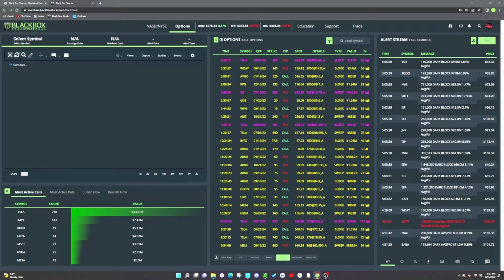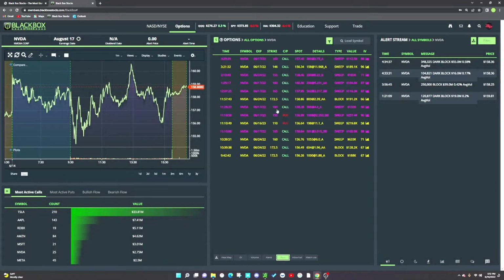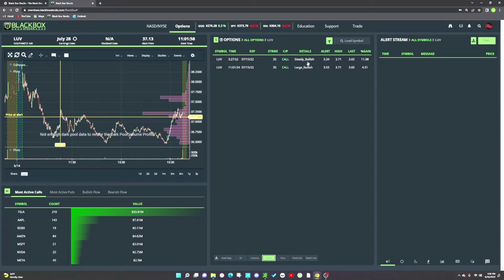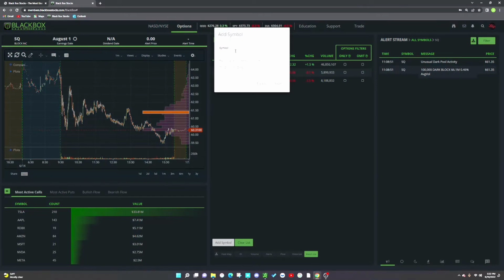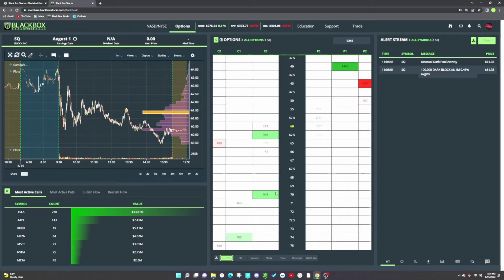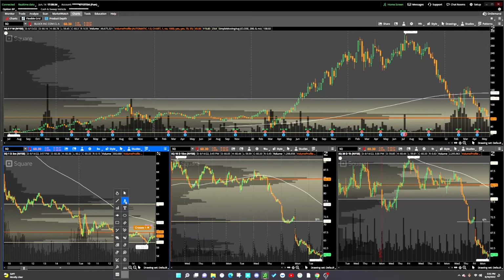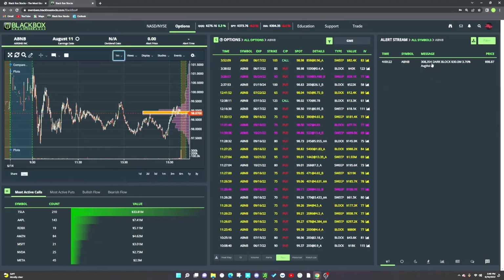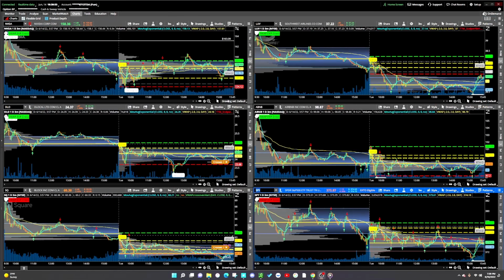BlackBoxStocks Actionable Watchlist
In this video I show how to use the BBS system to create a watchlist with ThinkOrSwim. Sorry about the length - I'll figure out a way to get these videos much shorter.

(ignore)
trading how to trade unusual whales blackboxstocks bbs is flow worth it options trading what is a call what is a put how to buy options what happens if you exercise a call what happens if you exercise a put how do you roll options what is extrinsic what is intrinsic how to set up think or swim gamestop to the moon amc to the moon dogecoin crypto trading what is bitcoin will ada go parabolic price targets for ethereum palantir tesla pltr tsla sq upst gme amc btc pypl solana sol